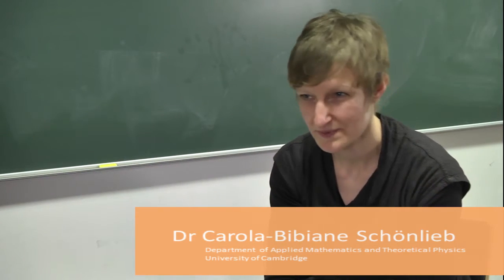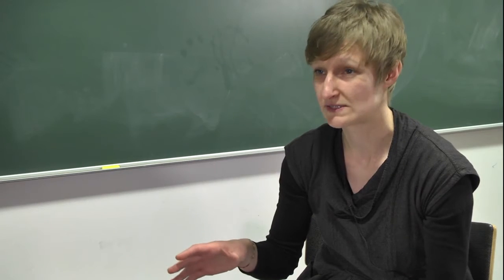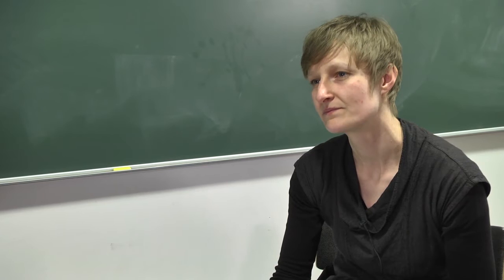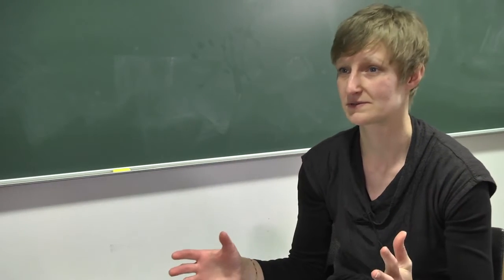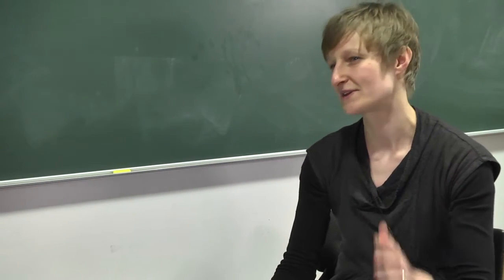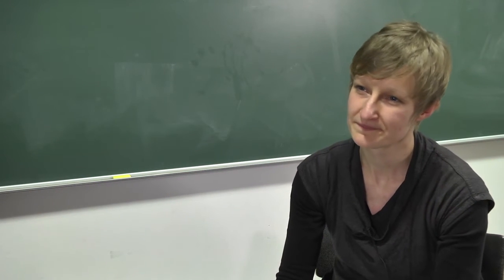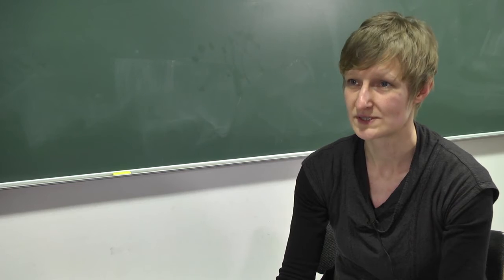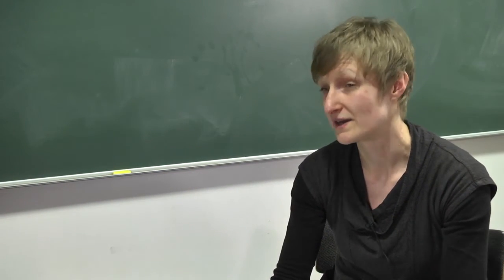5 minutes with Dr Carola Schönlieb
Dr Carola-Bibiane Schönlieb is Reader in Applied and Computational Analysis and Head of the Cambridge Image Analysis Group at the Department of Applied Mathematics and Theoretical Physics, University of Cambridge. She talks to Plus about her work in mathematical image analysis, some of her favourite moments in research, and the importance of collaboration in modern mathematics.

Read more about Carola Schönlieb's work in this article on Plus, the free online mathematics magazine